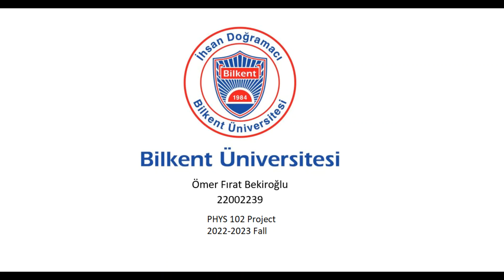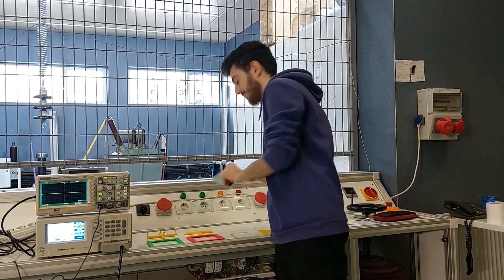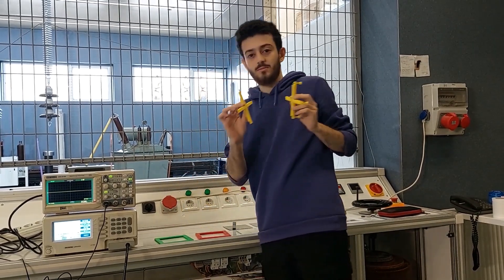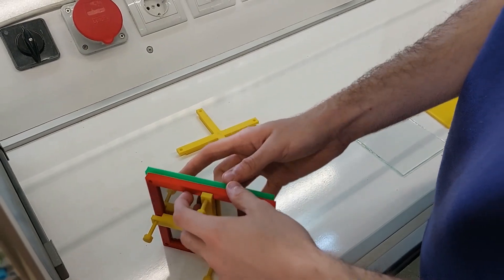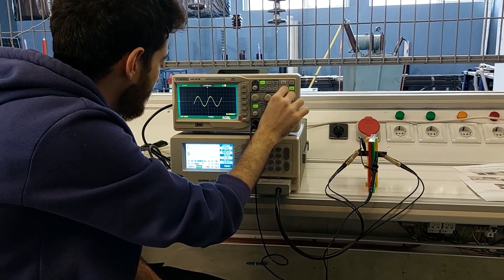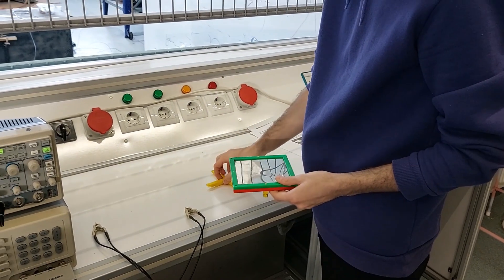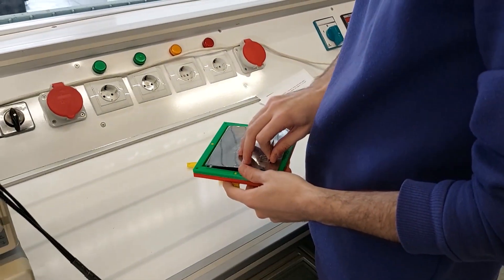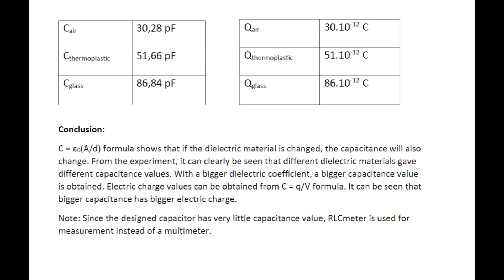Bilkent University PHYS102 project Omer Firat Bekiroglu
Bilkent University 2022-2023 fall phys 102 project by Ömer Fırat Bekiroğlu 22002239